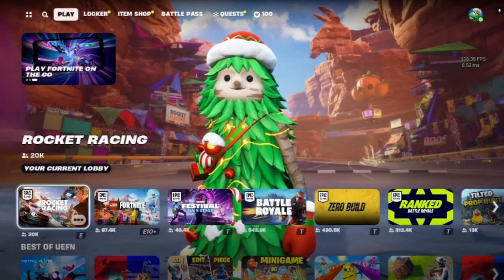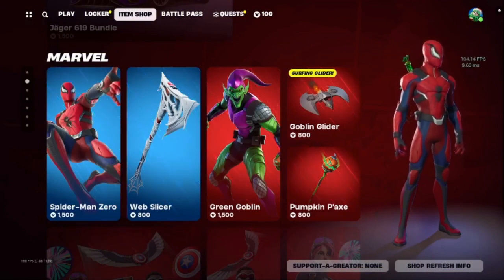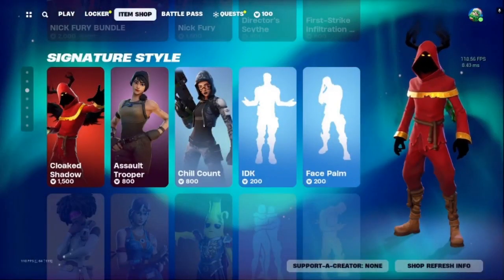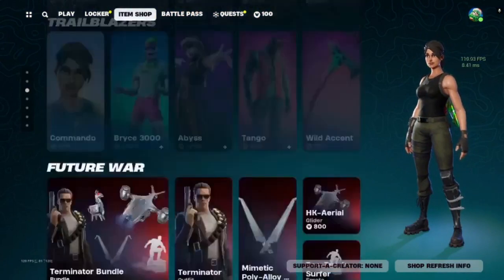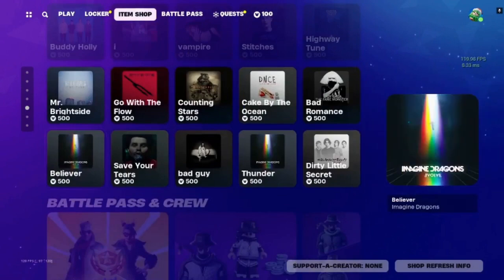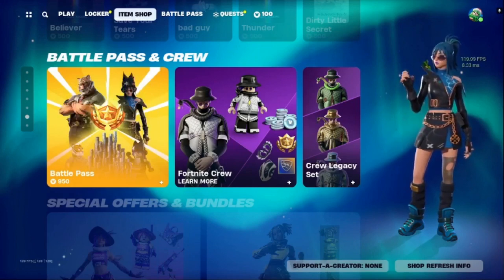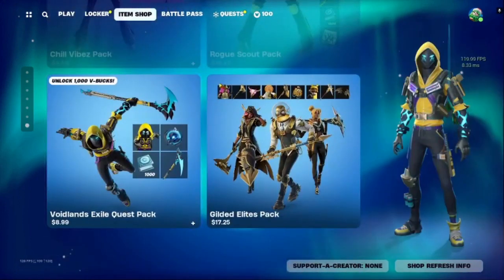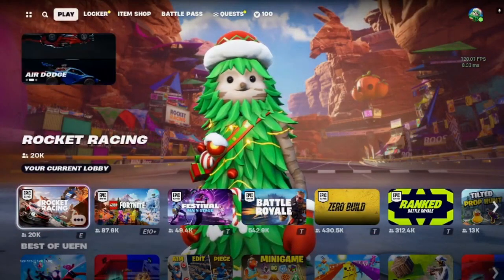🏆💩The Daily Crap in the Item Shop of the Fortnite Store for 1/18/2024.💩🏆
Pharotious passed away on 4/12/2024. All videos will be no commentary until further notice. It is greatly appreciated.

Fortnite.

THE PEOPLE'S FUND.